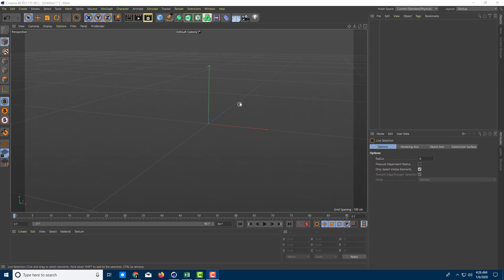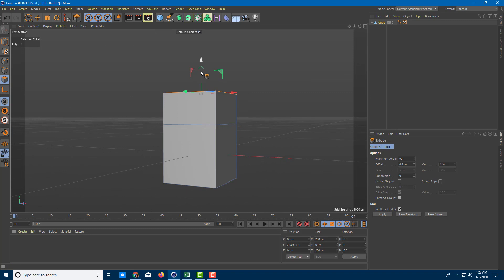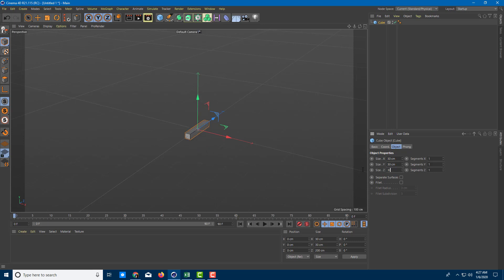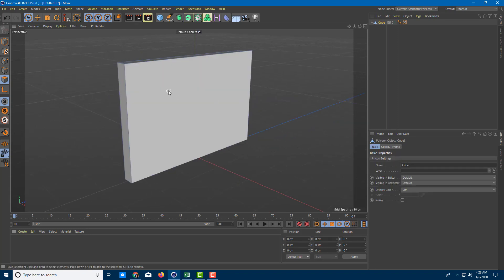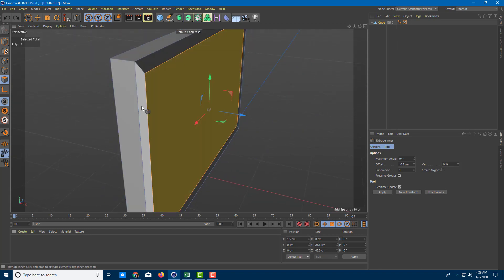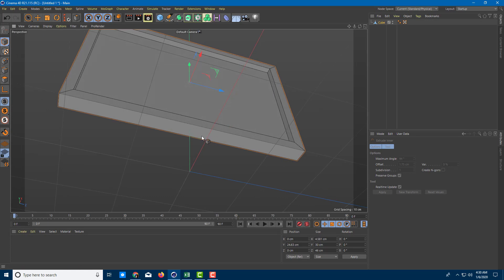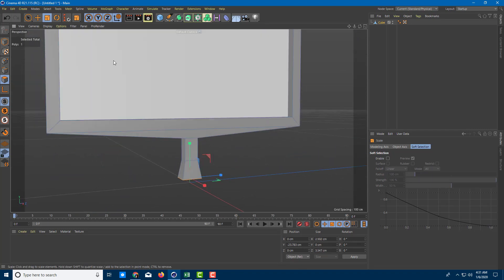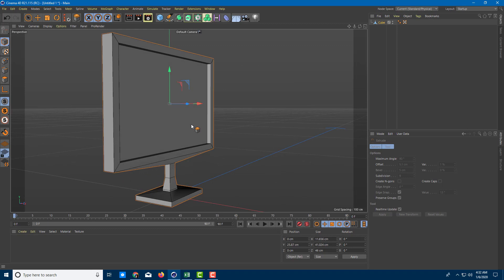Cinema 4D Tutorial - Lesson 19 - Extrude Faces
In this tutorial, we will be discussing about Extrude Faces in Cinema 4D.